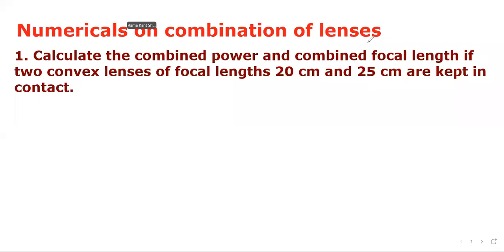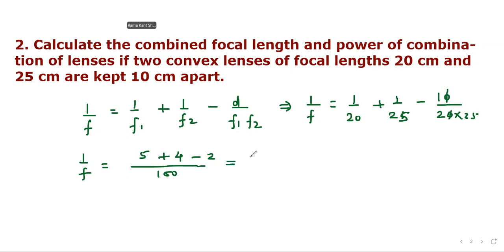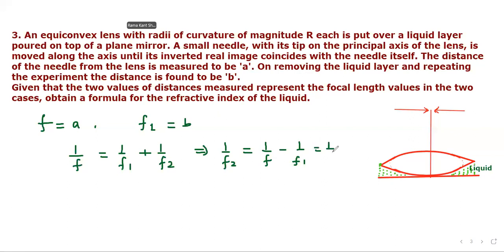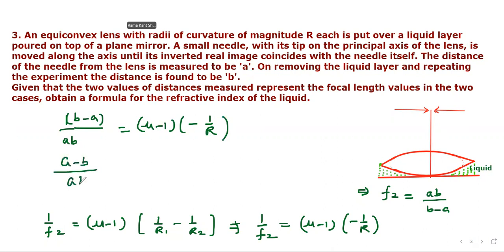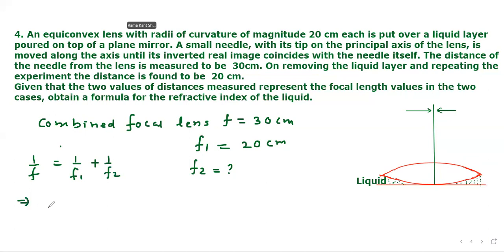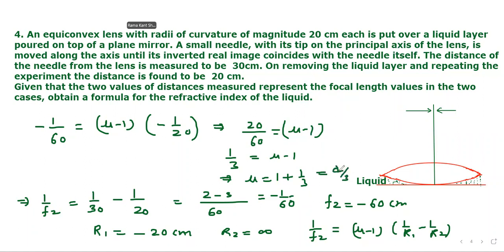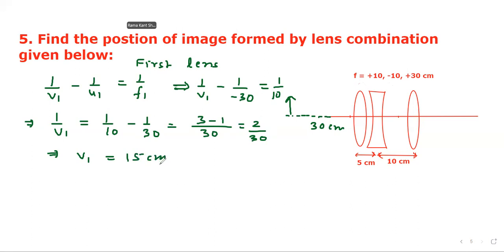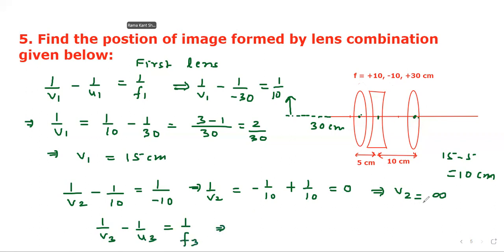Ray Optics : Numericals on combination of lenses and more